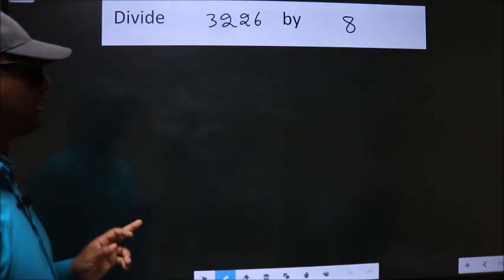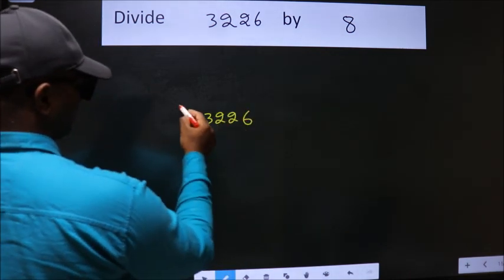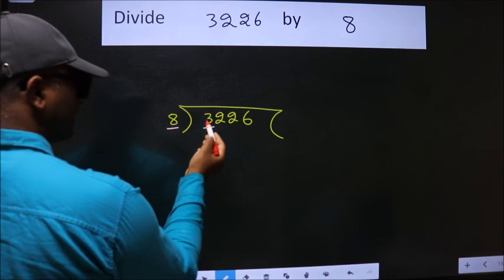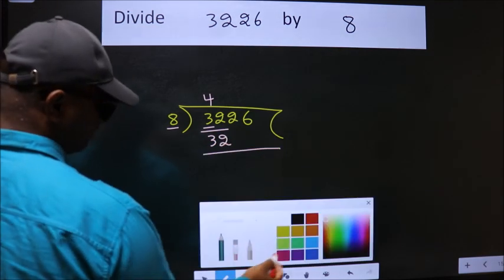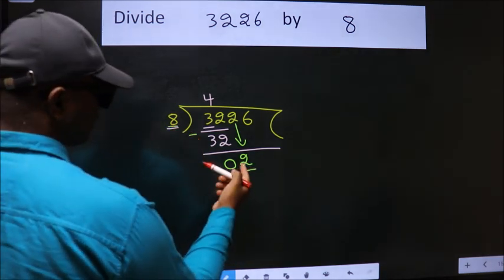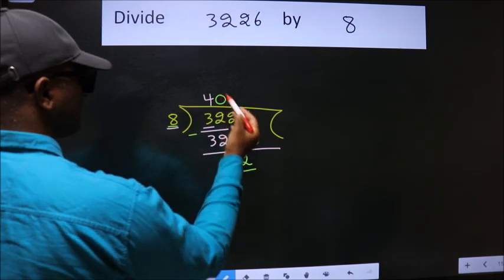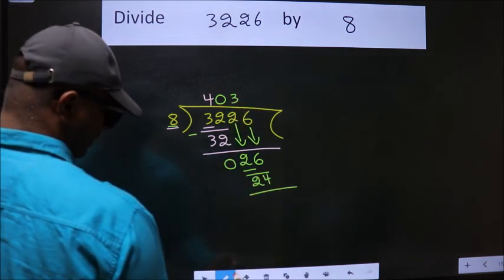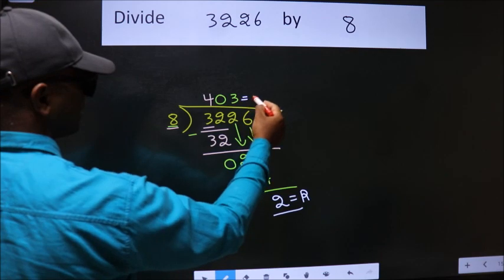Divide 3226 by 8 many get this quotient wrong